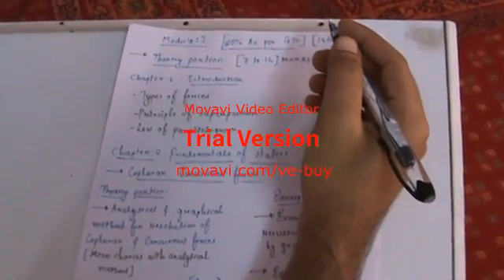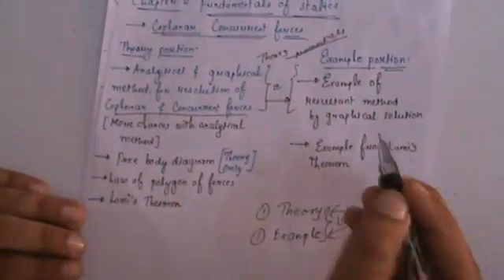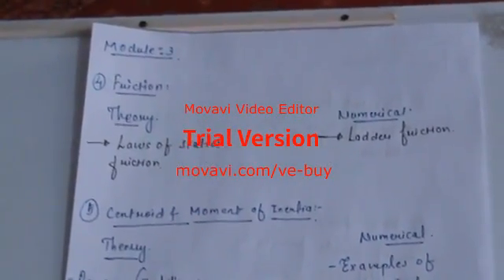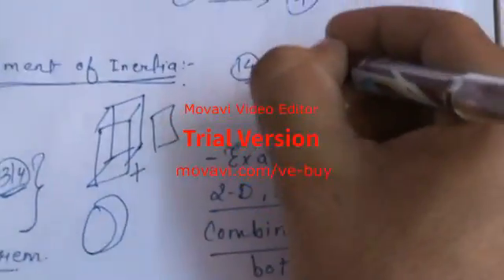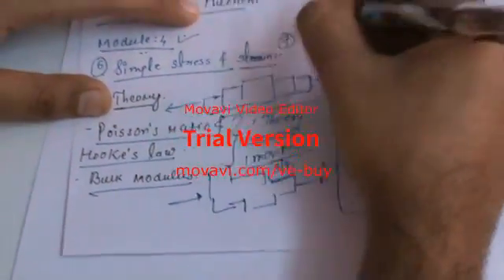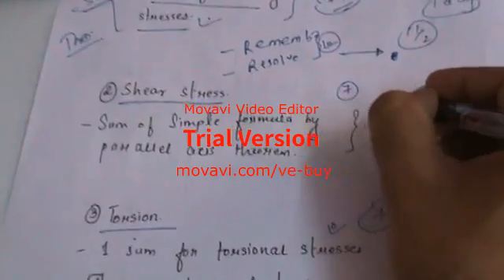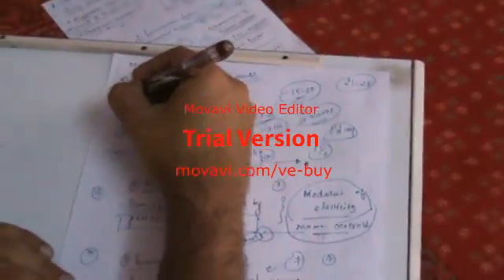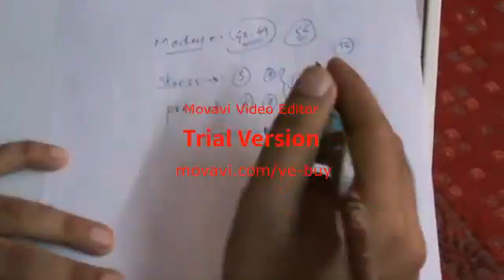Strategy to crack Mechanics of solids in GTU.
generally in Mechanical and Civil Engineering students are having issues with Mechanics of Solids and Fluid Mechanics.
So here is the strategy for civil and mechanical engineering MOS subject.
You can send us your queries to get the solution of it.